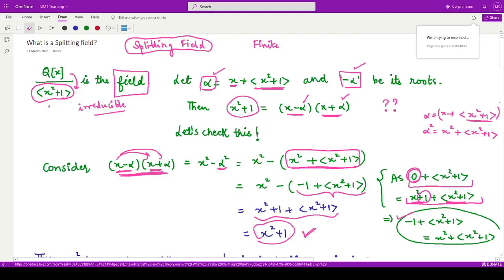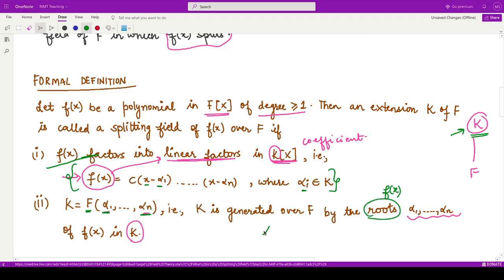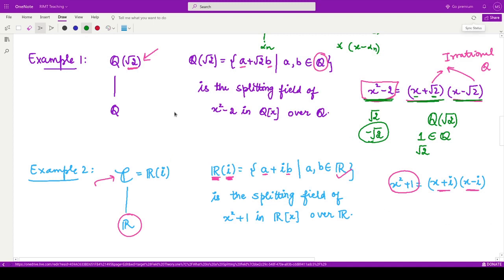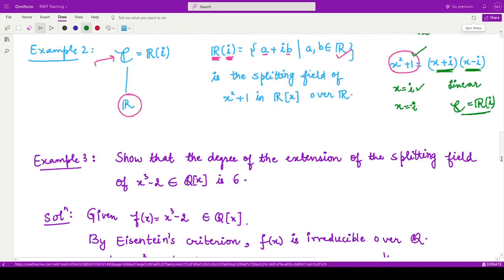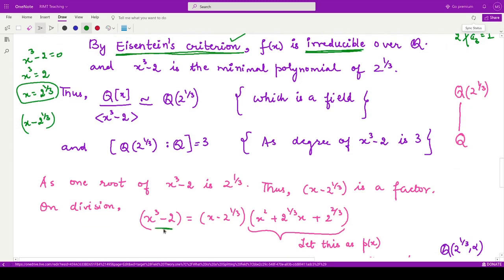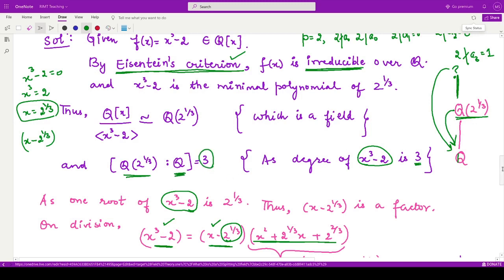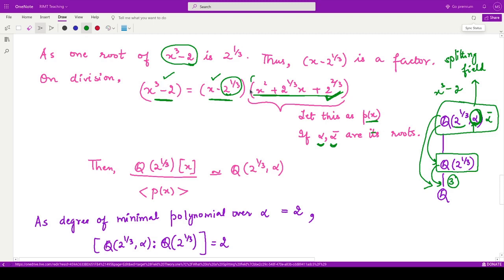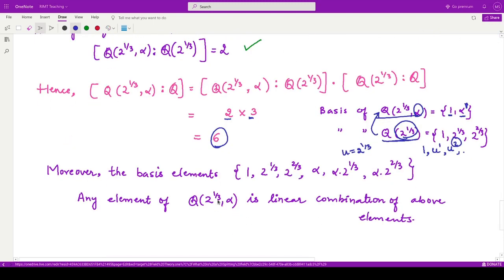#30: What is a splitting field? - II | Field Theory